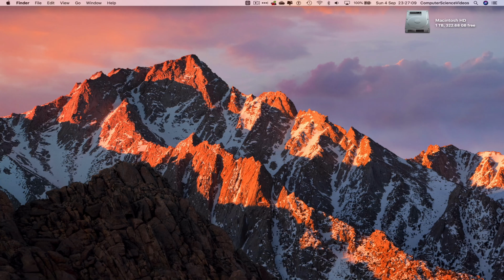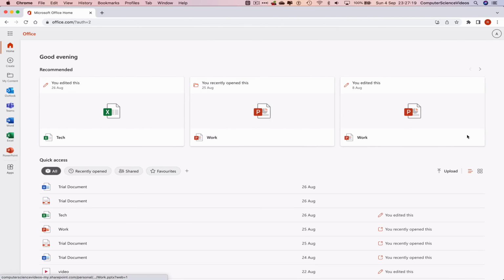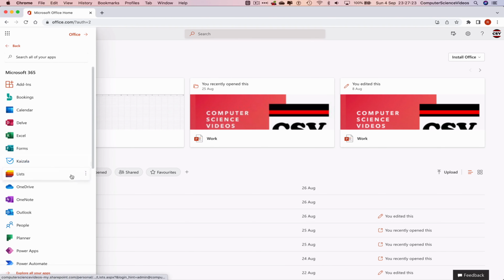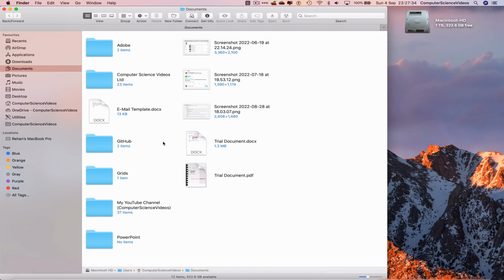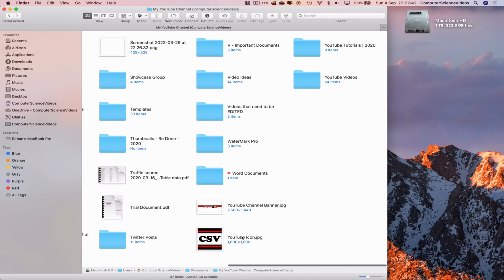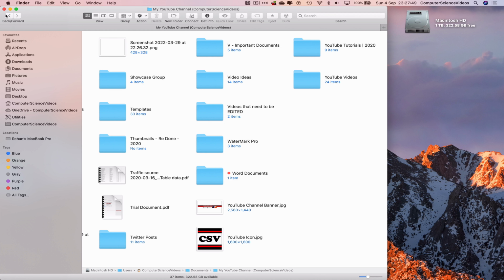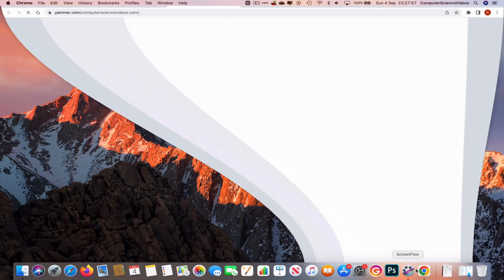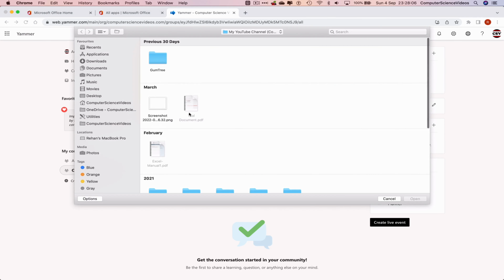How to USE Microsoft Yammer for Office 365 On a Mac - Tutorial 23 - Change Display Photo - Basic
How to Use Microsoft Yammer for Office 365 On a Mac - Tutorial 23 - Change Display Photo - Basic Tutorial | New